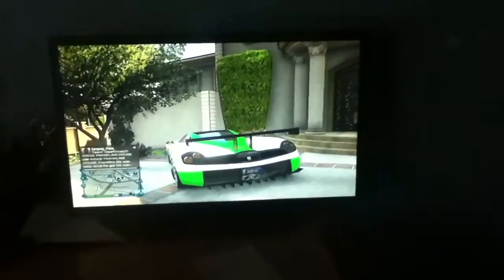Gta 5 launch glitch 1.26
via YouTube
My friend channel : Kane Wass